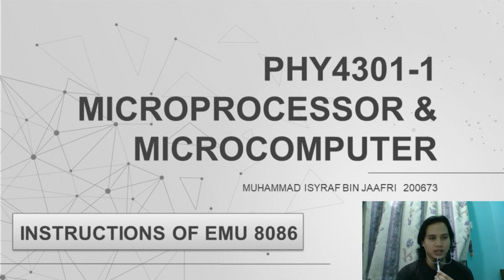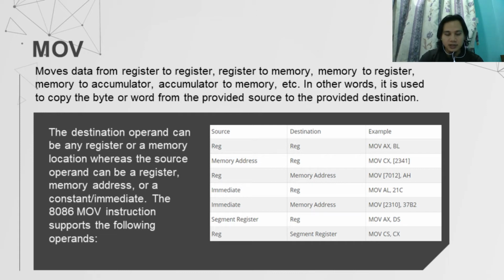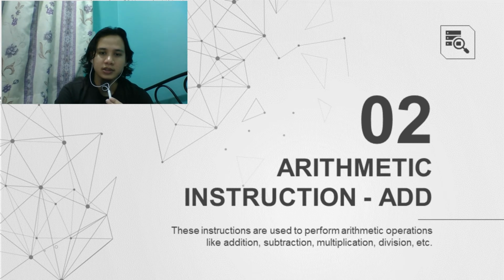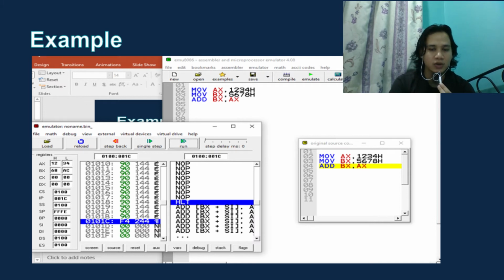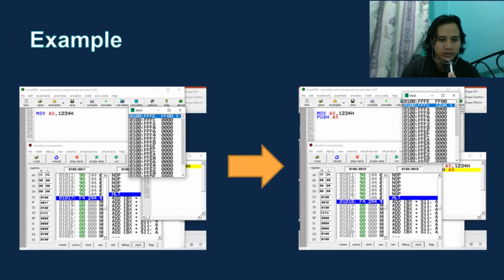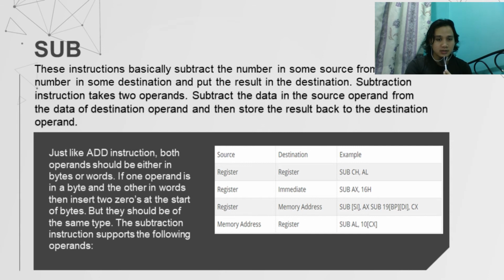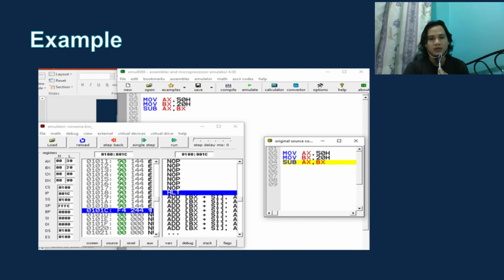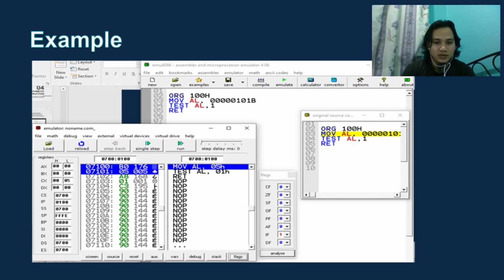PHY4301-1 ASSEMBLY LANGUAGE INSTRUCTIONS